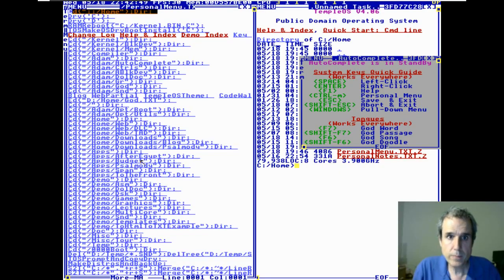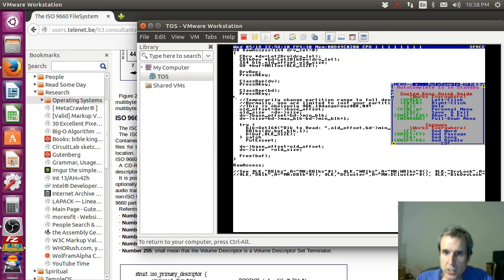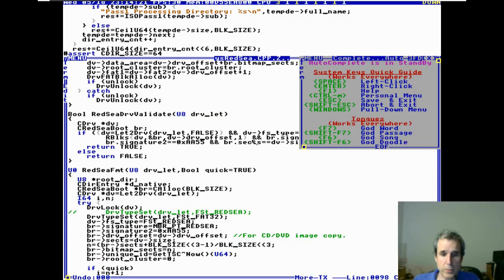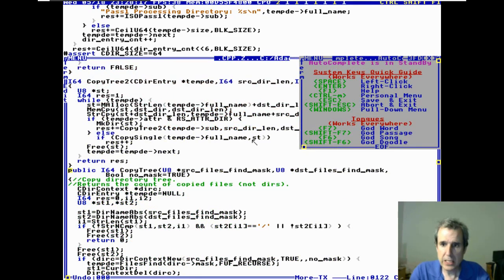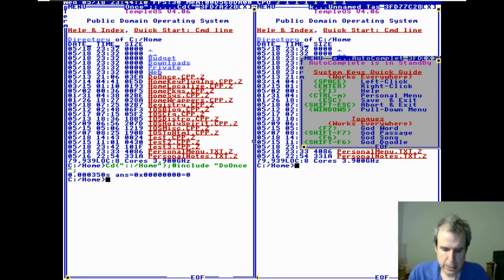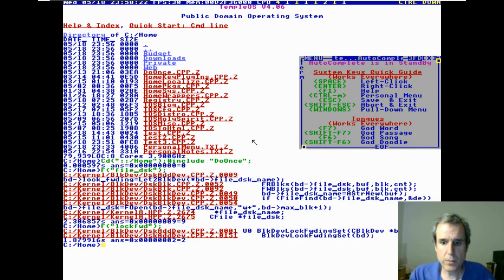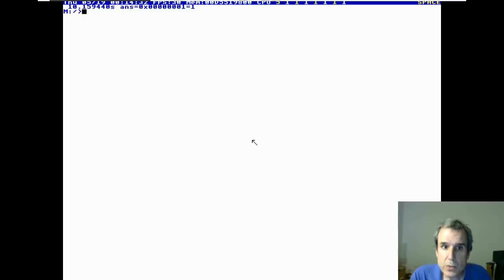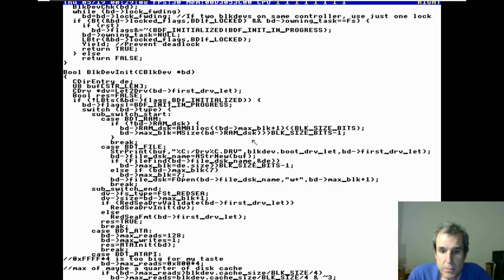636 - Making A RedSea ISO File For CD/DVD #1 (TempleOS | Livestream) [2016]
Full File Name: 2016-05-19T00:00:00+00:00 - Terry A Davis Live Stream (EQ_pDZHc5yE).mp4